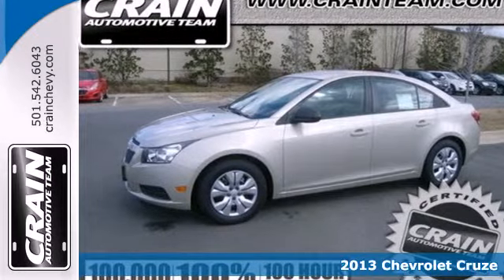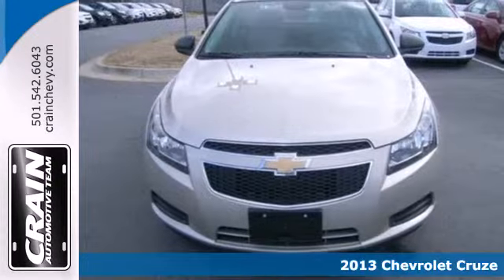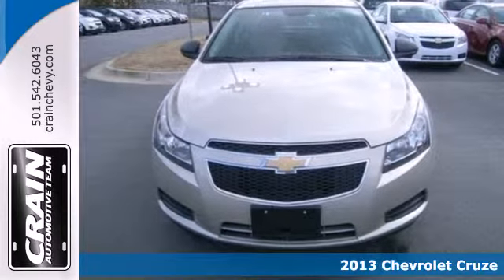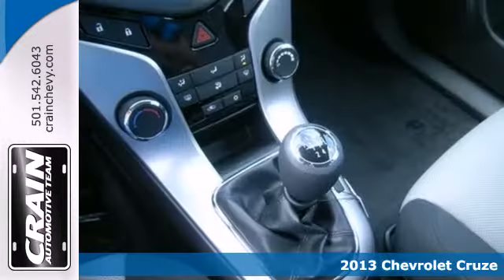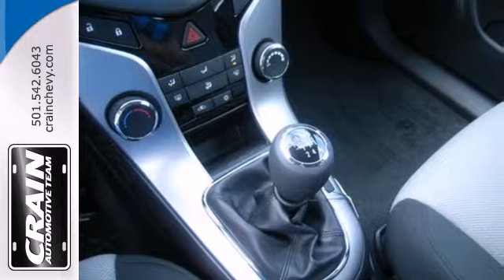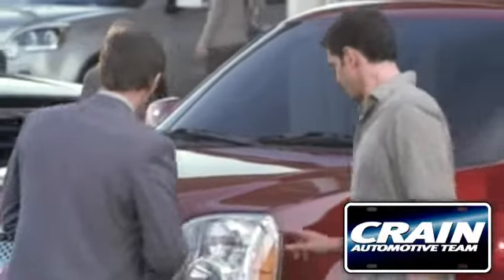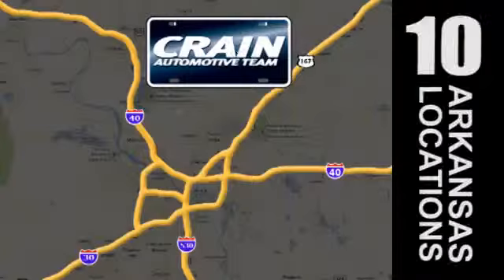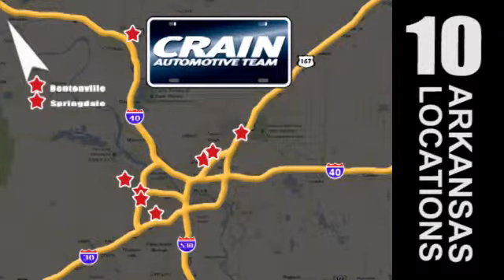2013 Chevrolet Cruze Little Rock AR Bryant, AR 3CC2530 SOLD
Year: 2013
Make: Chevrolet
Model: Cruze
Trim: LS
Engine: Gas I4
Color: Champagne Silver Metallic
Interior: Jet Black/Medium Titanium w/Prem
Stock #: 3CC2530
centera href=" src= width=155 height=42 border=0/a/center

Address:
9911 Interstate 30